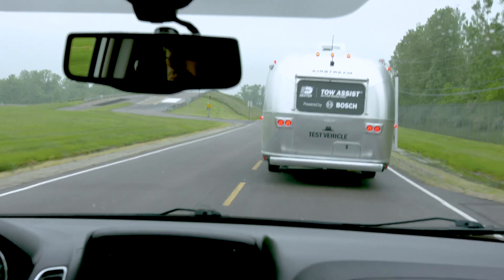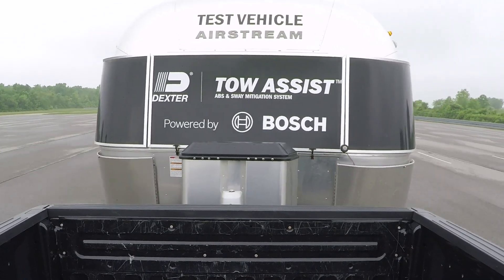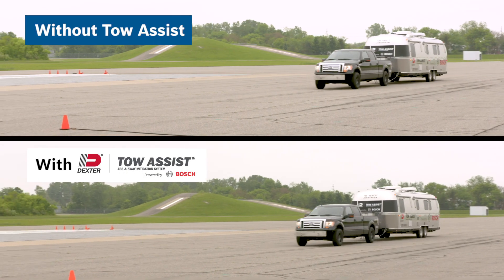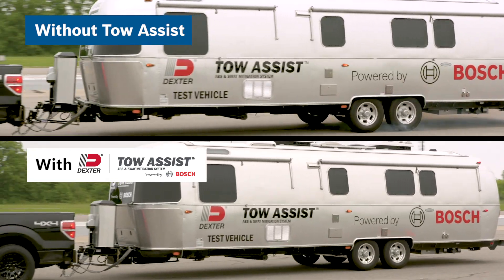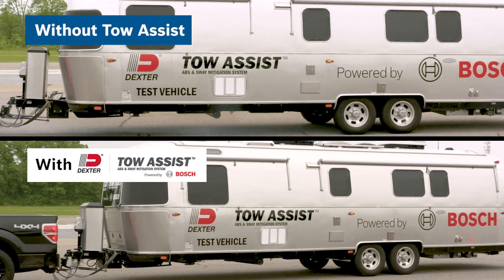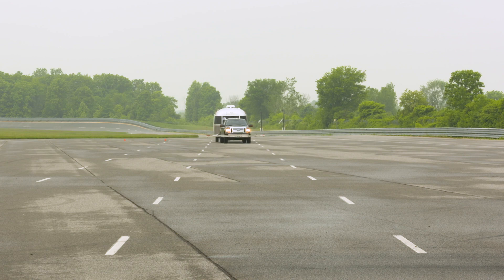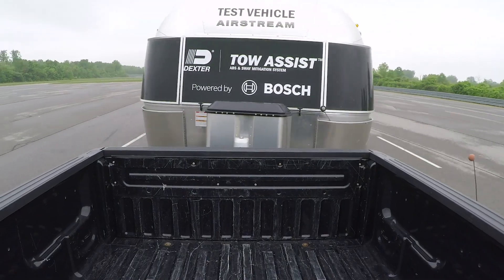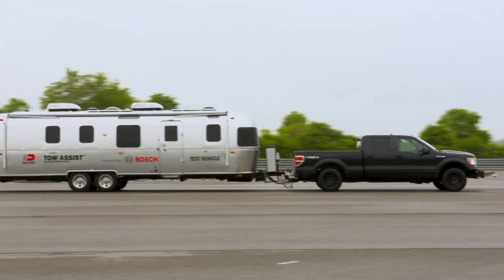Dexter Tow Assist™ ABS & Sway Mitigation System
Without any driver input, the Dexter Tow Assist™ ABS & Sway Mitigation System detects wheel slippage, mitigates tire lock up and ensures optimal braking while towing.